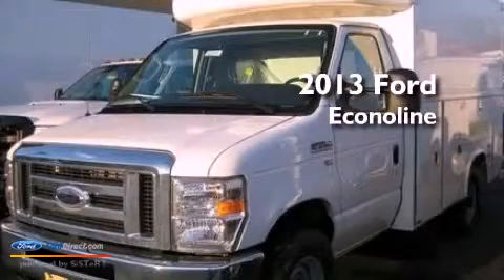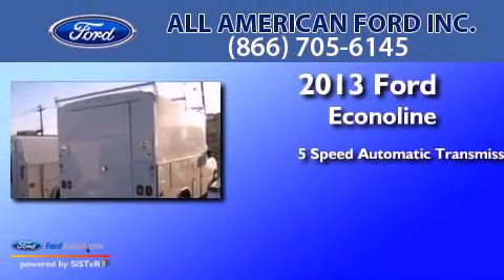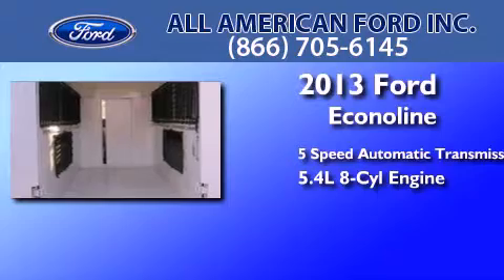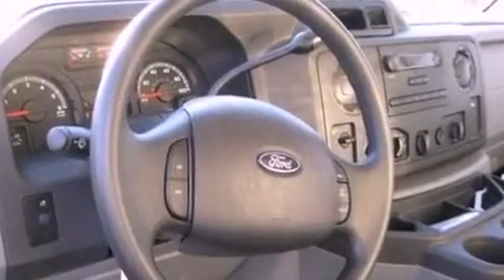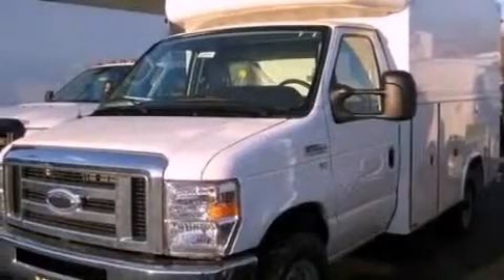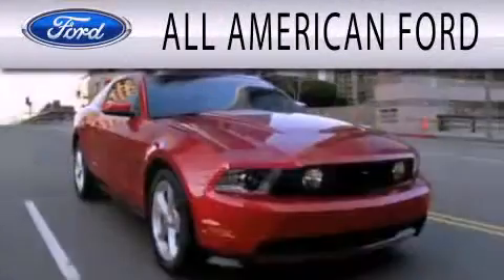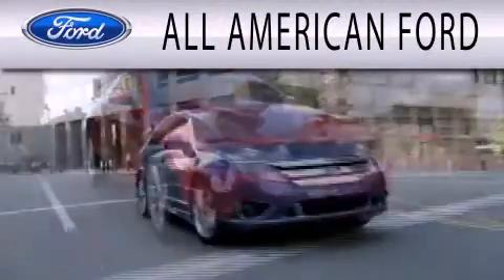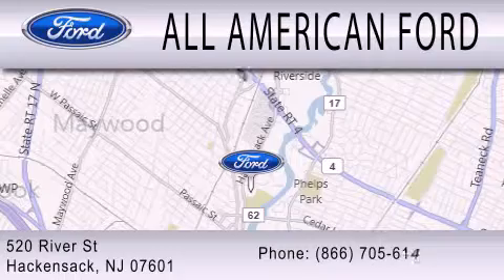2013 FORD ECONOLINE 350 Hackensack NJ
Year : 2013
 Make : FORD
 Model : ECONOLINE 350
 Engine : 5.4L V8 16V MPFI SOHC FLEXIBLE FUEL
 Trans . : 5-SPEED AUTOMATIC
 Exterior : OXFORD WHITE
 Miles : 15
 Interior : MEDIUM FLINT
 Stock : 13T1711